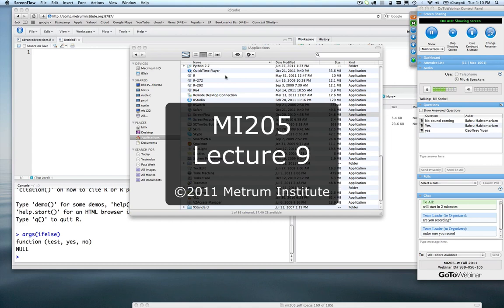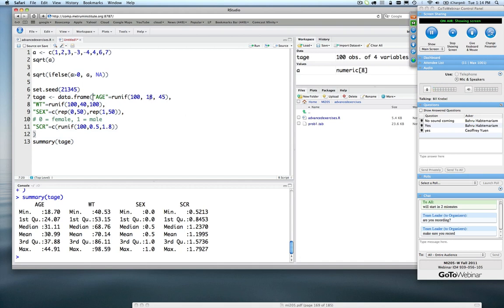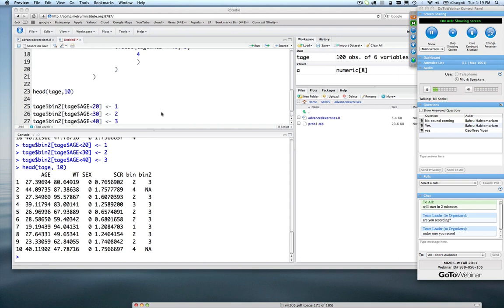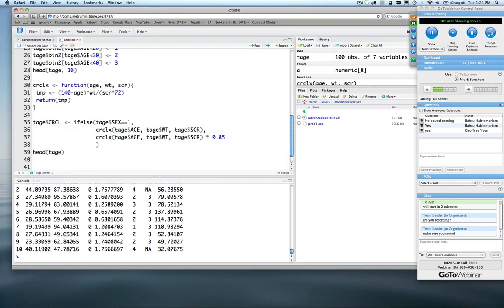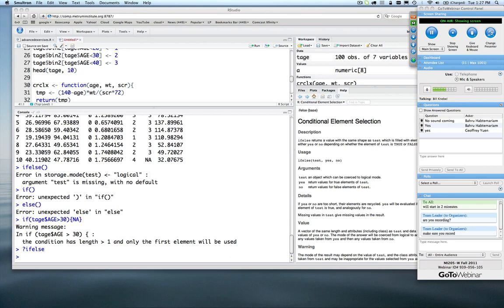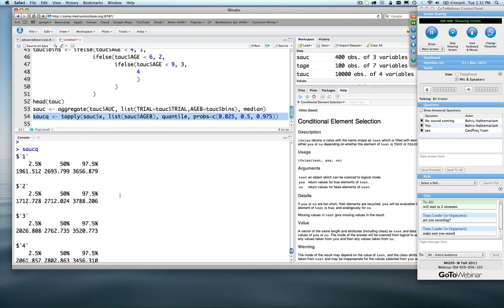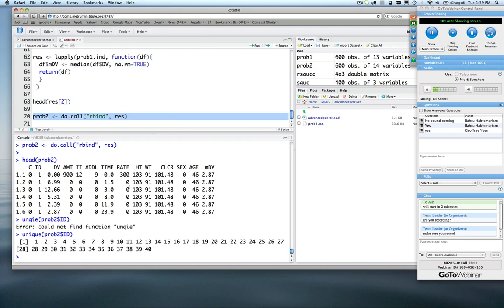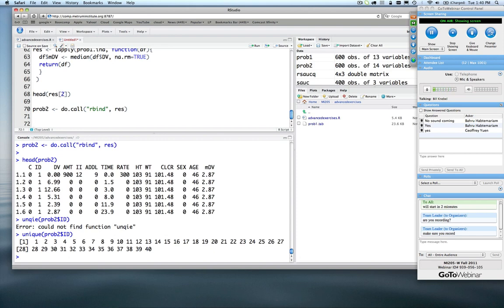Lecture 9 - MI205: R for Pharmacometrics (2011)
MI205 covers introductory through intermediate-level R programming topics with a focus on pharmacometric applications through lectures and hands-on lab sessions.